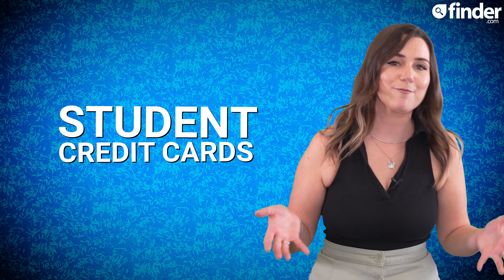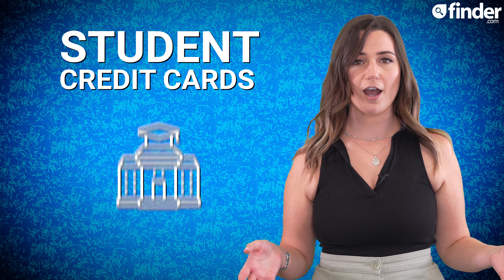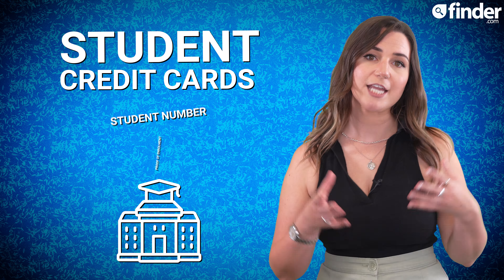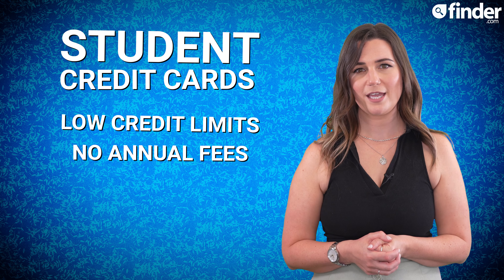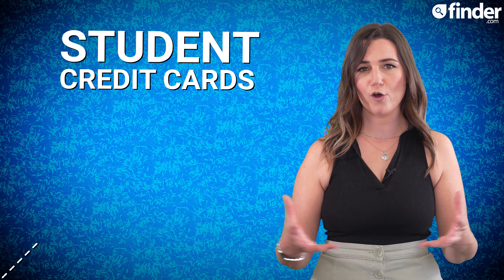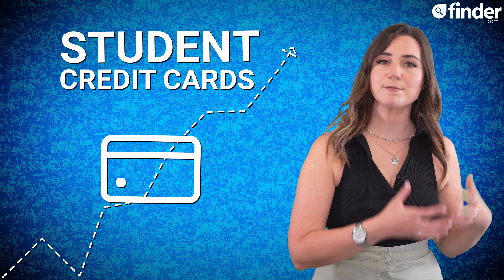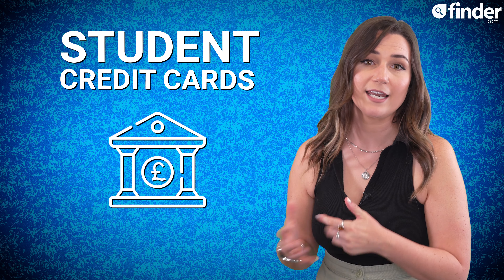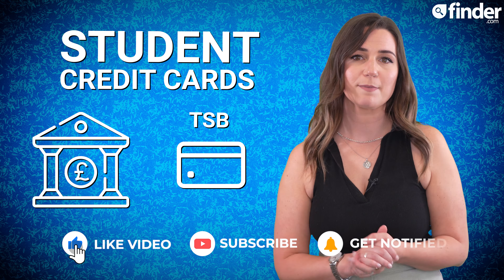What is a student credit card?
What are student credit cards? How do they differ from normal credit cards? In this video we'll answer these questions and more.